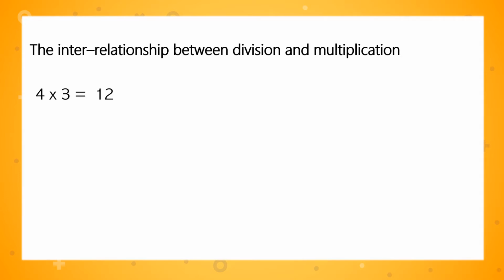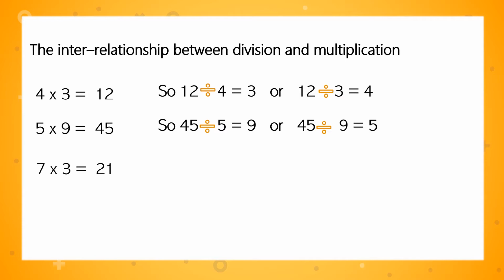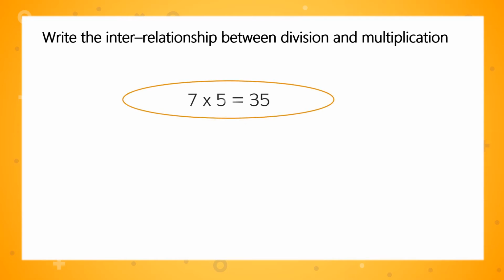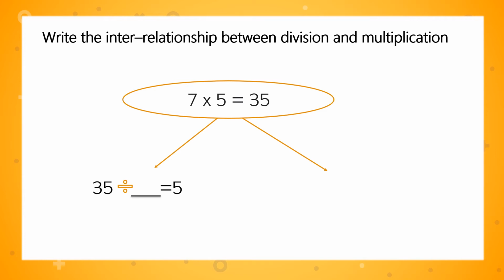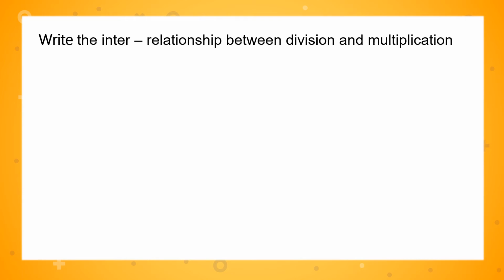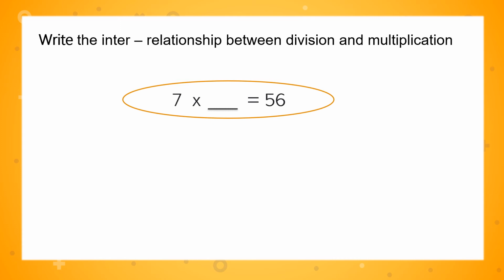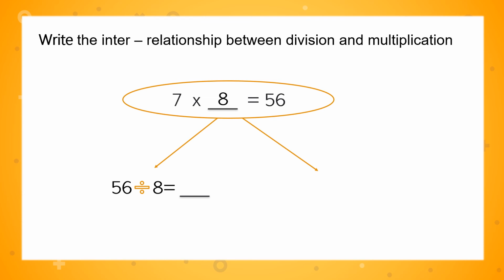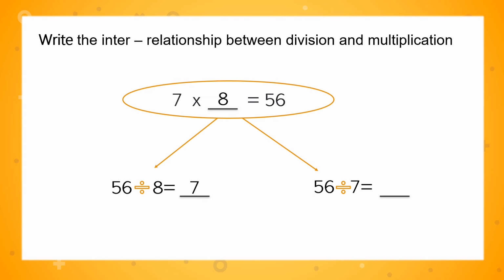6. Division| Std 4| Maths